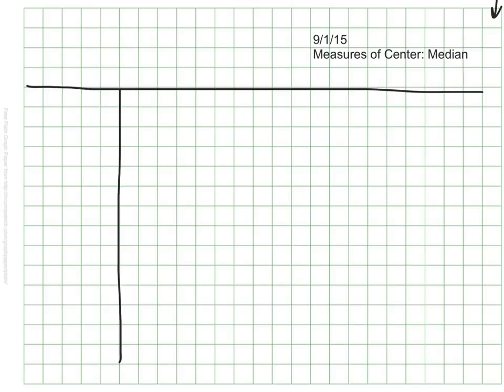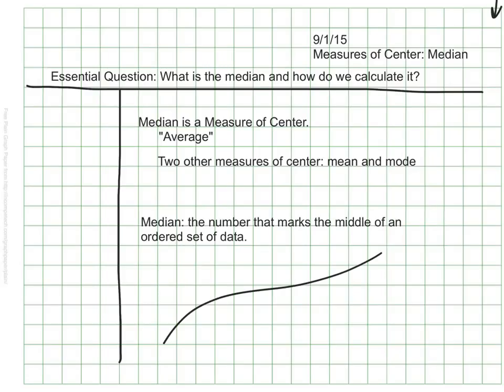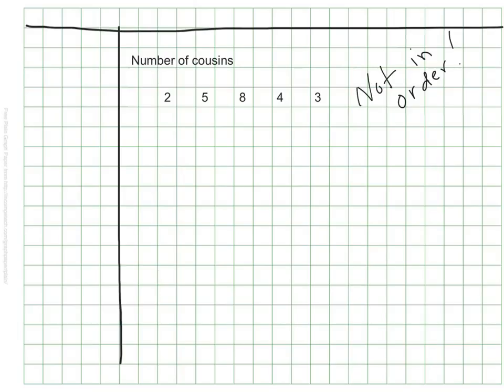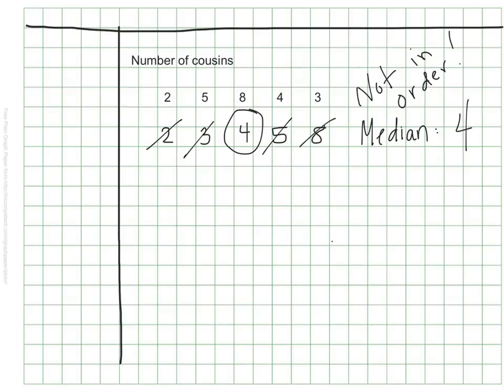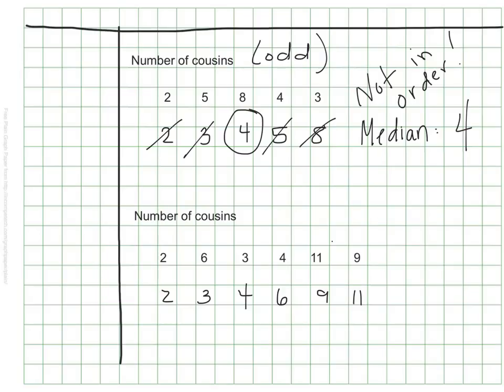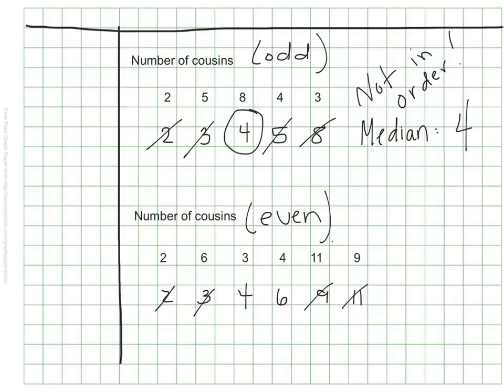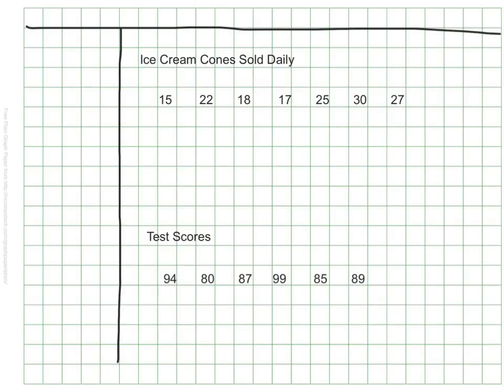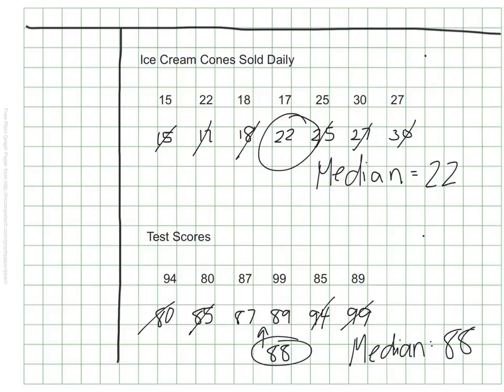Measures of Center : Median